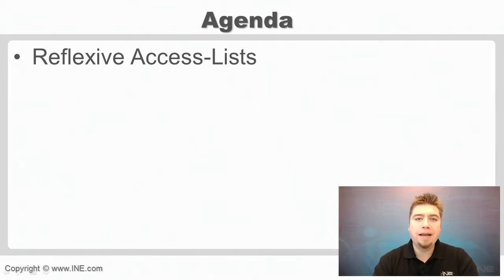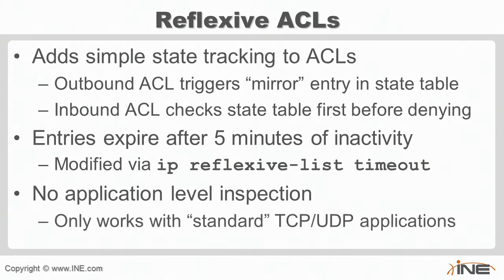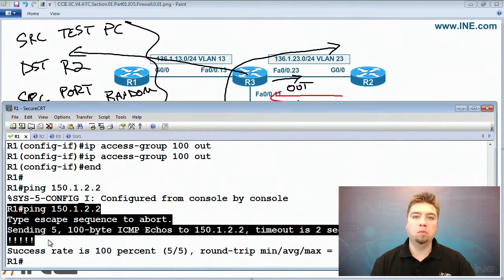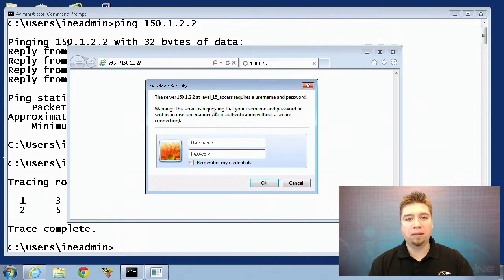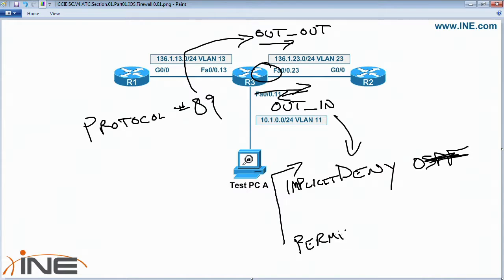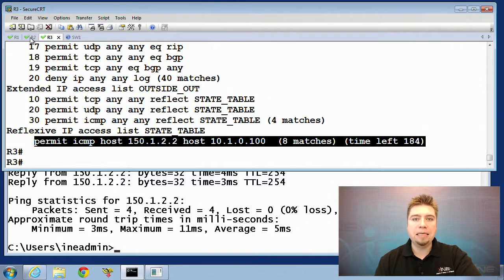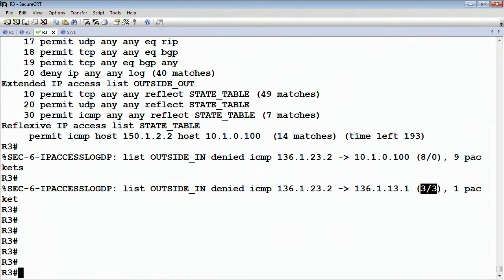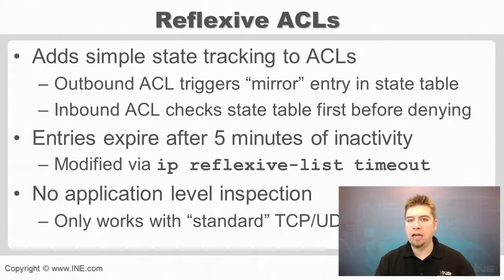CCIE Security V4 - 24 Reflexive ACLs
CCIE Security V4 - Reflexive ACLs